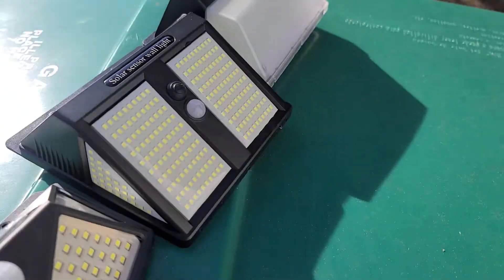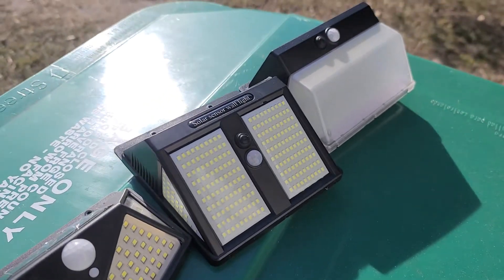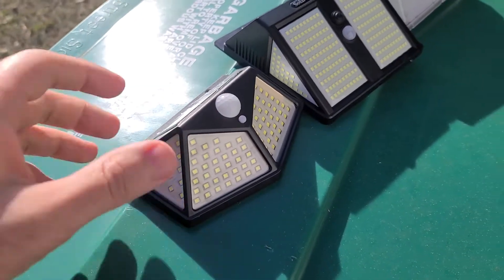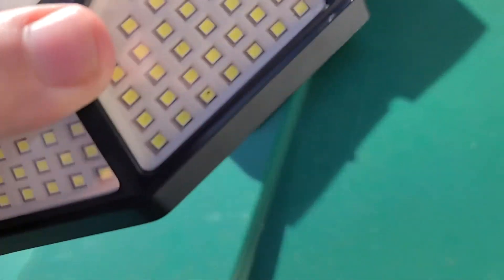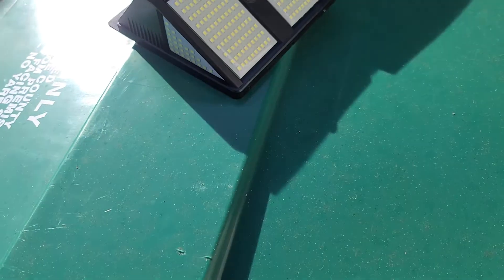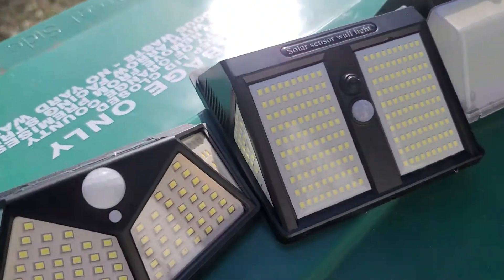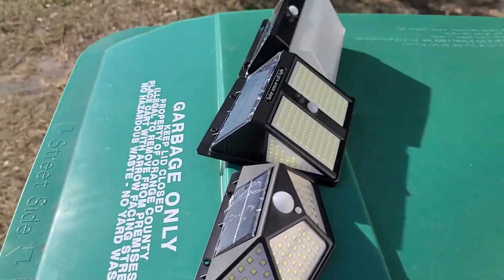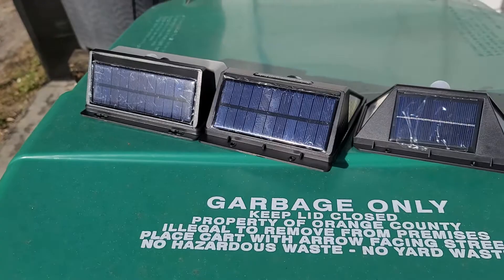ebay chinese solar led lights comparison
from left to right: left one was faulty, flickered non stop, seller was very unhelpful.  2nd one works well but honestly it's not bright enough to light up anything at night.  the third one (frosted plastic) was by far the best and does a really good job lighting the area it's up at